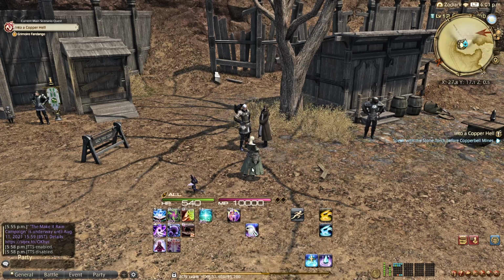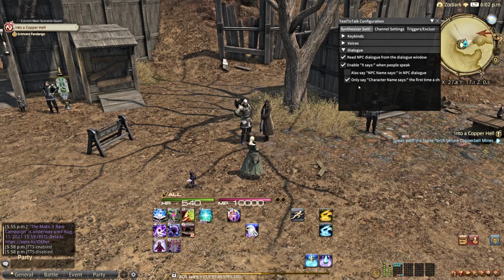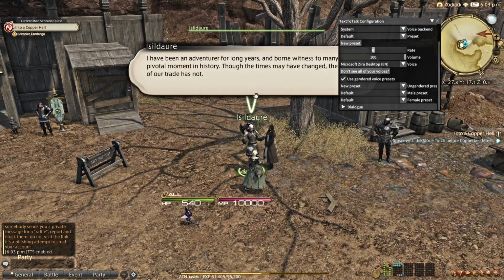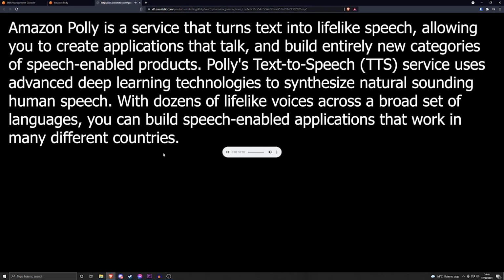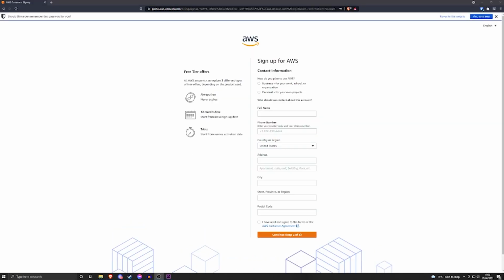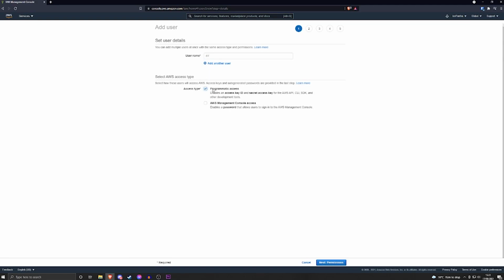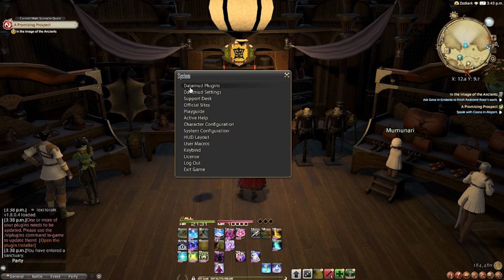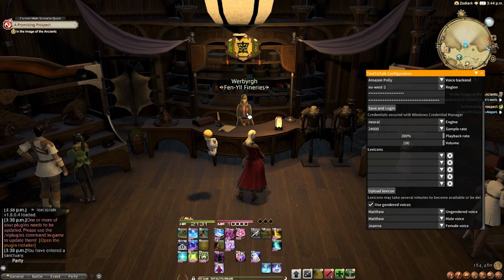How to setup Text-To-Speech in Final Fantasy XIV! (OUTDATED SEE DESCRIPTION)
[UPDATED GUIDE:  FREE NATURAL VOICES NO MONTHLY FEE]
Hello, I'd like to inform everyone that we have a new Text To Speech guide with FREE natural sounding voices.

0:00 Intro
0:20 Download Launcher
0:51 Dalamud Plugin Settings
2:45 Amazon Polly Setup

Amazon Polly Price Plan